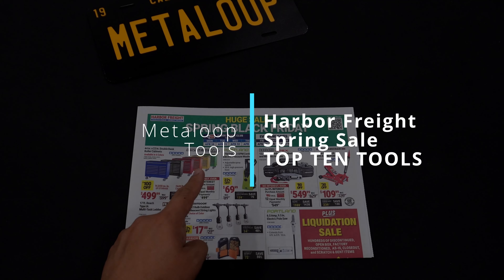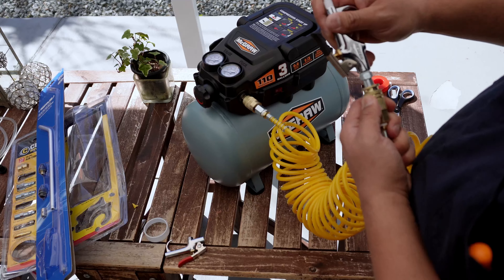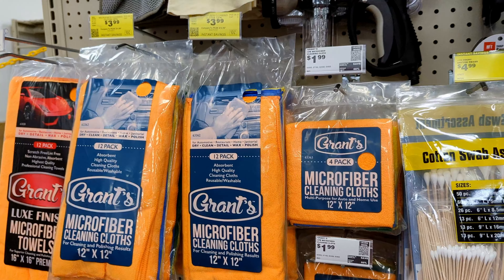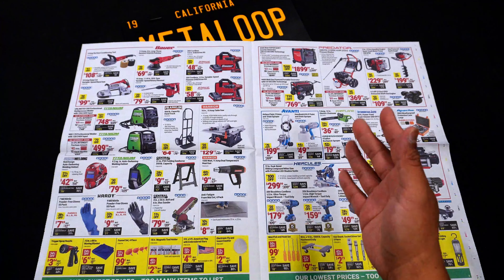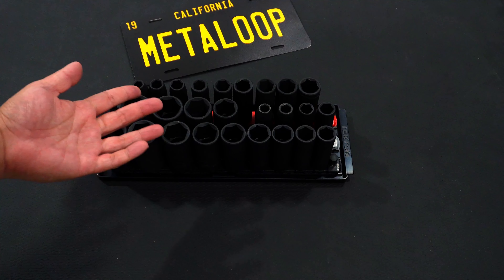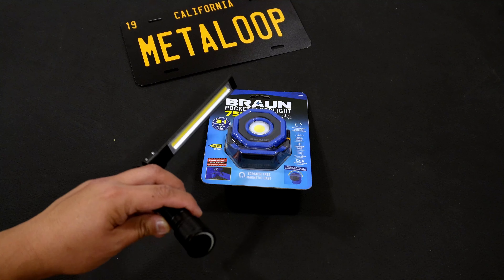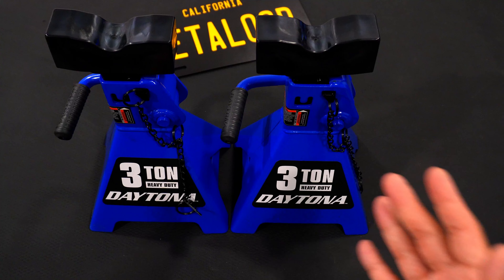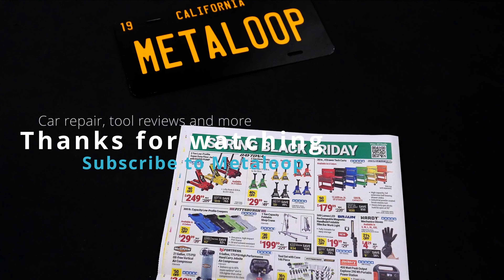10 Deals You REGRET Missing - SPRING BLACK FRIDAY April 2023 Harbor Freight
Harbor Freight Spring Black Friday Sale! Or is it the Spring Parking Lot sale? Here are my picks for the ten best items to check out during the sale. If you are looking for the best deals on tools during the annual spring hardware sale at top retailers, this video is for Harbor Freight while we wait to see what Home Depot and Lowe's bring to the table!

But at Harbor Freight, any items are on sale for 25% or more during the 2023 HF Spring Black Friday Sale.  This is one of the best sales of the year at Harbor Freight.  Need tools, cabinets, generators?  There's a little bit of everything on sale next week!  The Spring Black Friday Sale is at Harbor Freight from April 10 to April 13 for Inside Track Club members, and April 14 to April 16 for everyone else.

If you like products from Pittsburgh, Pittsburgh Pro, Grants, Portland, Daytona, McGraw, Braun and even Warrior (all tools and products sold at Harbor Freight), then you'll love my video! (Now is a great time to pick up the Portland 1750 PSI Pressure Washer too!)

Nylon Sleeve Wheel Lug Nut set I mentioned

To check out some of the tools in action, I used them to do a 60K service on a MINI Cooper S

About the Metaloop Channel

Join me on my journey to become an ASE Certified Mechanic and inspire folks to work on their own cars.  Along the way, I'll unbox tools and build a mechanic's toolbox from scratch on the DIYers budget. Join me and learn from my mistakes as I embark on car repair and maintenance.